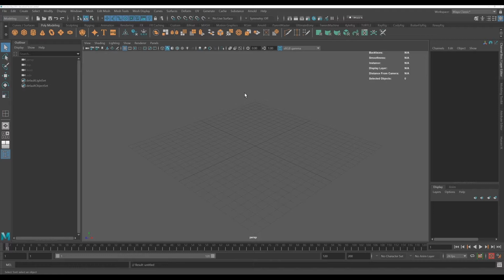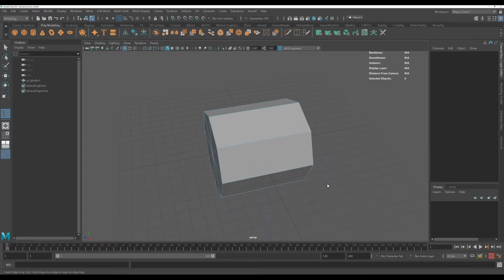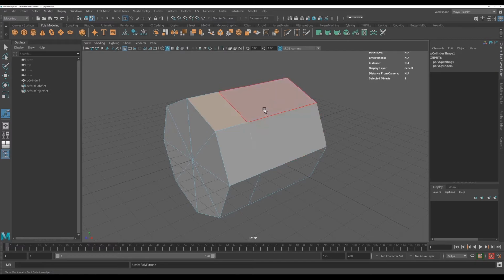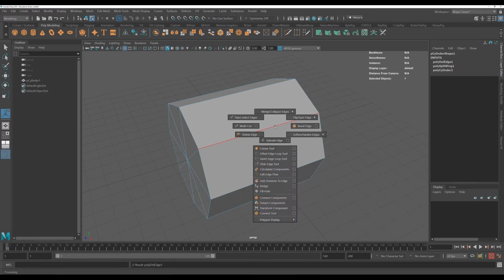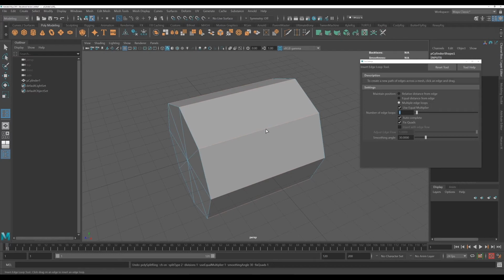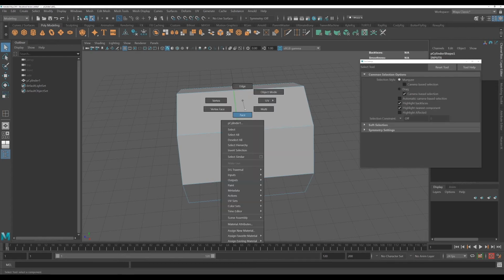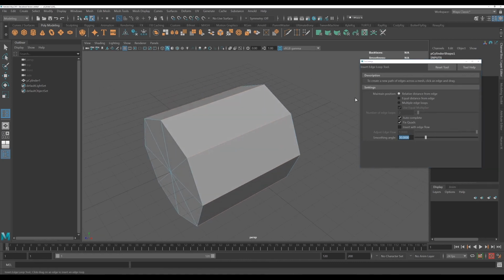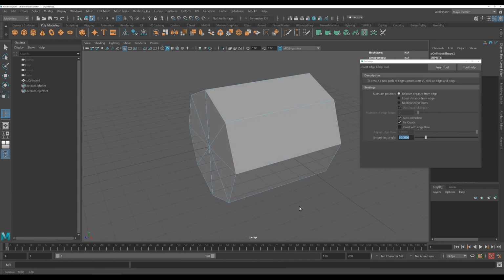Learn Maya Episode 4 - Insert Edge Loop Tool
In this video we look at Maya's Insert Edge Loop Tool and learn how it can be used to added additional polygons to add details to models. This video is meant for Beginners or anyone looking for a refresher.